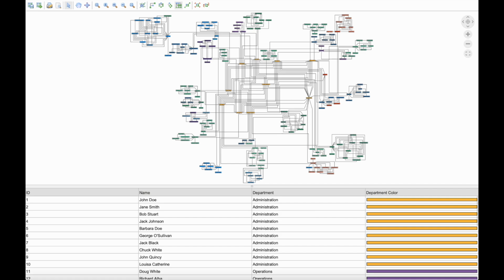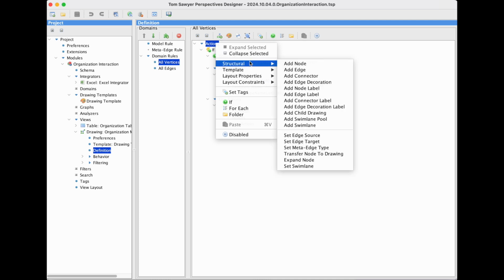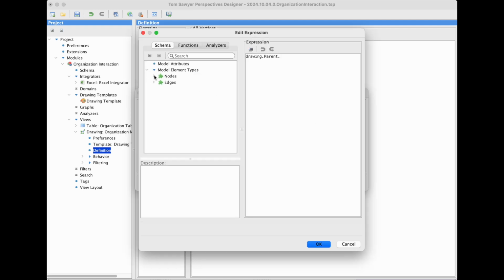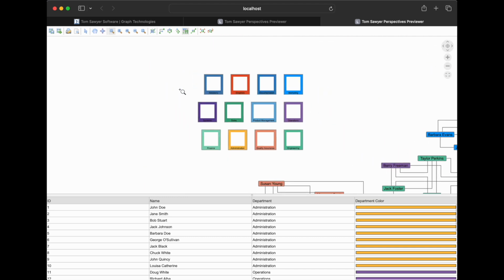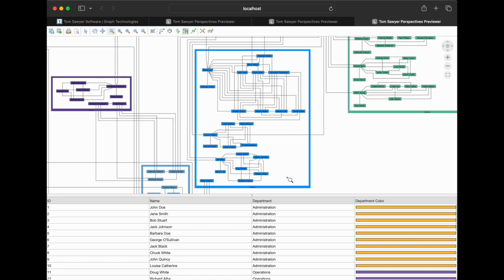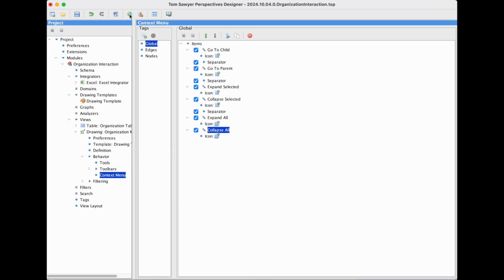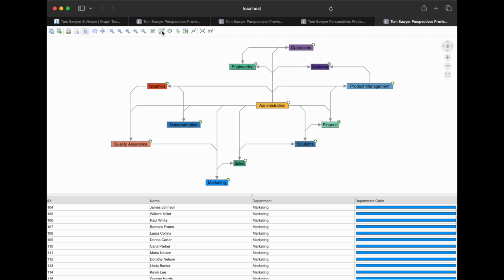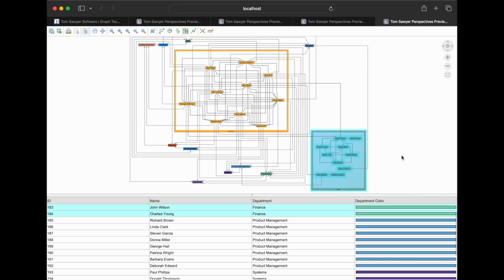How to Add Nested Drawings to Your Project in Tom Sawyer Perspectives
In this tutorial, Dr. Janet Six, Senior Product Manager at Tom Sawyer Software, demonstrates how to add and use nested drawings in your Tom Sawyer Perspectives project.

By nesting child drawings inside parent nodes, you can organize complex graph data, reveal hierarchical relationships, and interactively explore multi-level structures in your application.

This feature is especially useful for managing large organizational or relational datasets with multiple layers of connections.

 * Add Nested Drawings – Create child drawings within parent nodes to represent departments or groups.
 * Configure Node Rules – Define parent and child nodes using the Expression Builder and schema attributes.
 * Transfer Nodes Between Drawings – Move elements into their respective nested drawings dynamically.
 * Expand and Collapse Nested Structures – Control visibility with expand/collapse actions or context menus.
 * Drill Down and Navigate – Easily go to child or parent drawings for focused exploration.
 * Apply Layout Styles – Compare bundle, circular, hierarchical, orthogonal, and symmetric layouts to visualize relationships.
 * Use Nested Drawings Interactively – Expand, collapse, and drill through complex data structures in web preview.

💬 Do you have questions or want to share how you use nested drawings in Tom Sawyer Perspectives?

Timestamps
0:00 – Introduction
0:08 – Why Nested Drawings Matter
1:00 – Open Project and Schema Overview
1:45 – Add a Parent Node for Departments
2:30 – Add a Child Drawing and Configure IDs
3:20 – Expand Parent Nodes
4:00 – Transfer Nodes into Nested Drawings
5:00 – Add Expand and Collapse Actions
6:00 – Use Context Menu to Collapse/Expand All
6:45 – Apply Different Layout Styles
7:20 – Drill Down into Child Drawings
7:50 – Wrap-Up and Next Steps